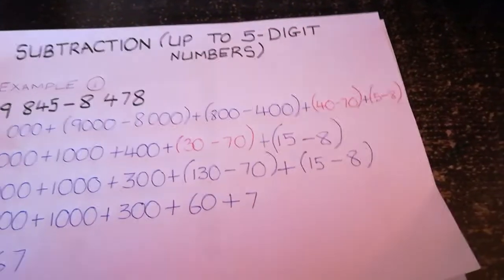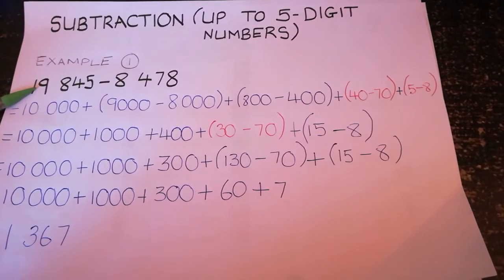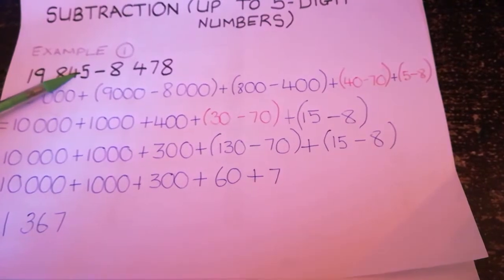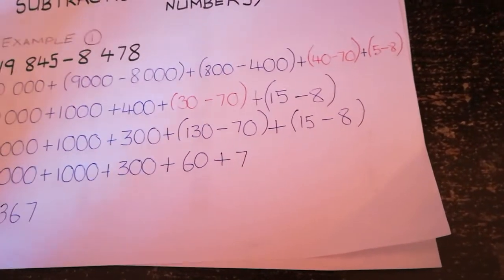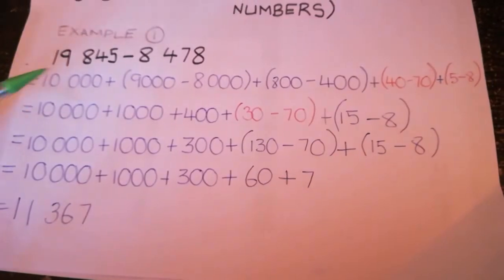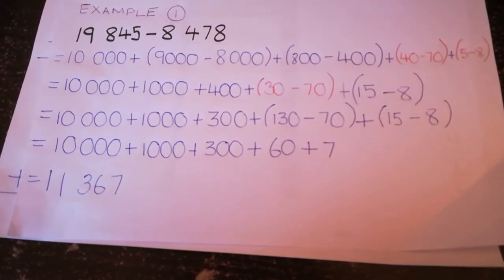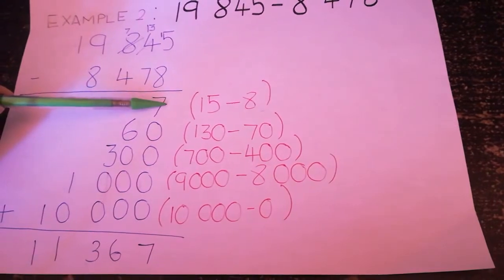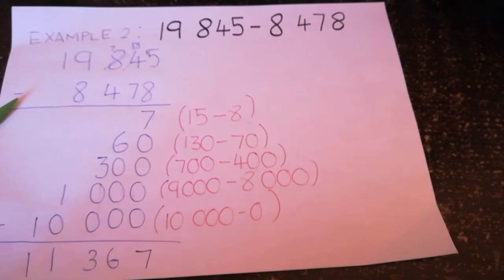Grade 5 Maths- Subtraction (up to 5-digit numbers)